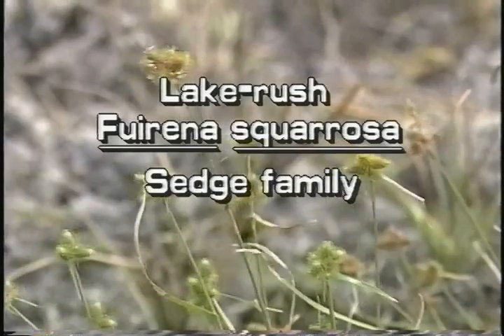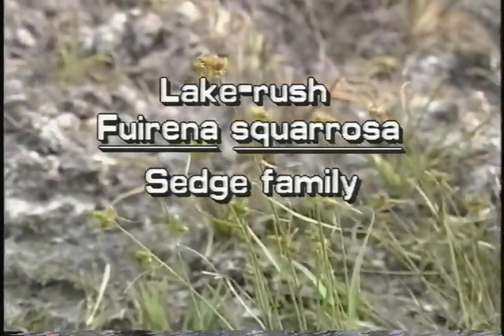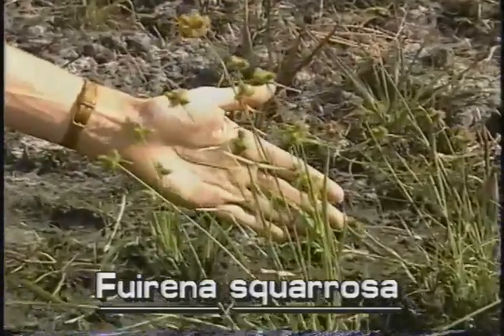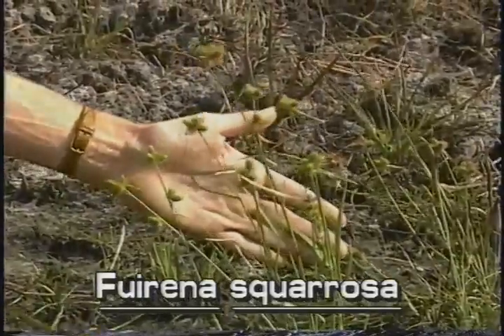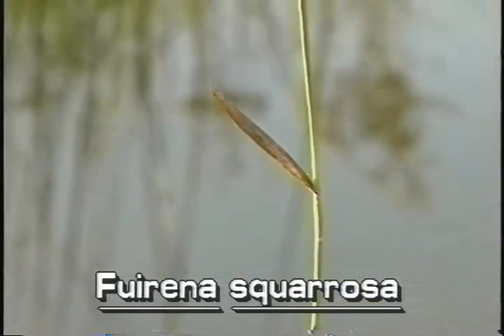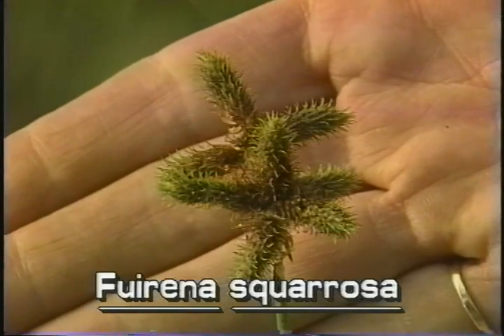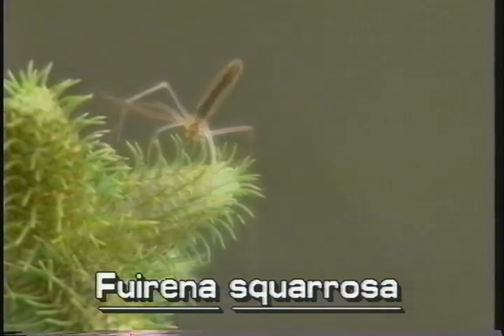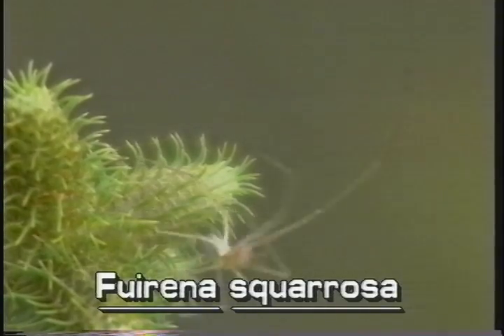How to identify Lake rush Fuirena squarrosa